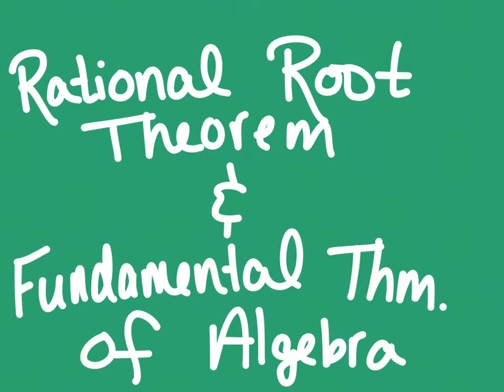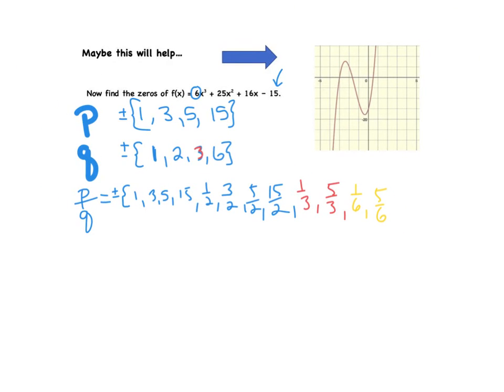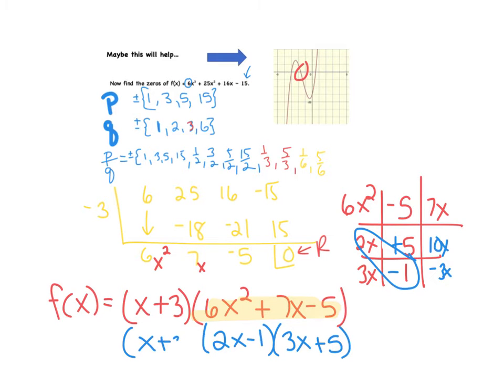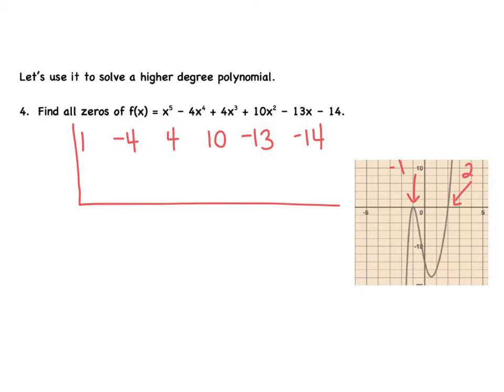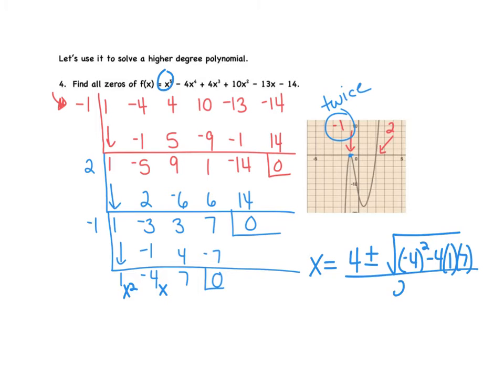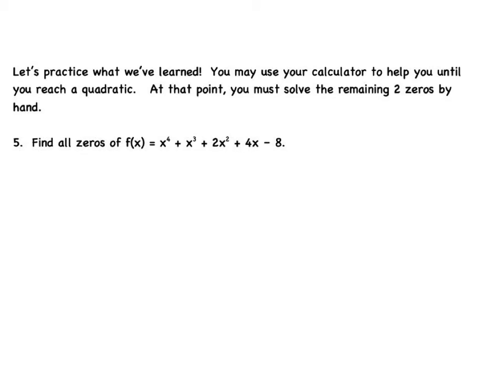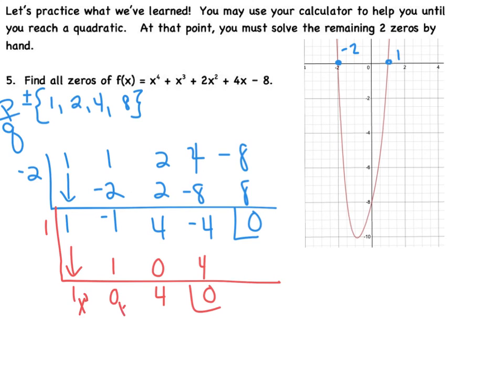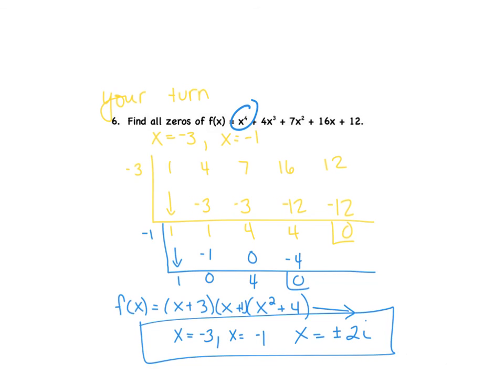Rational Root thm (part 3)